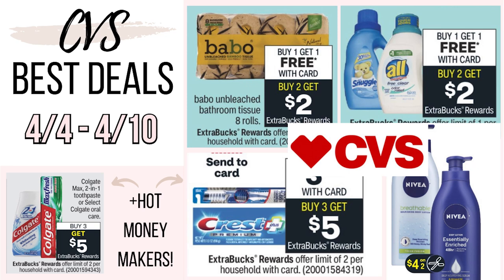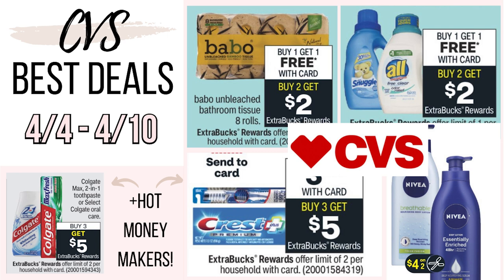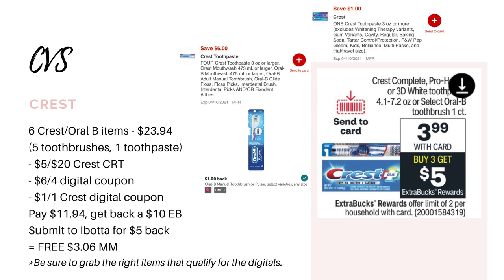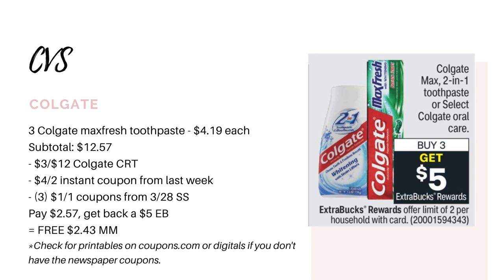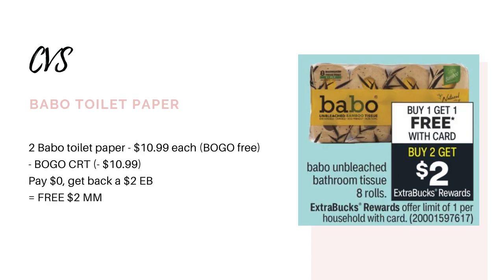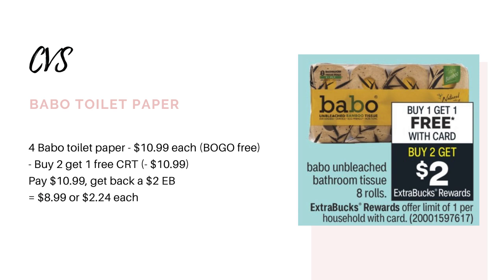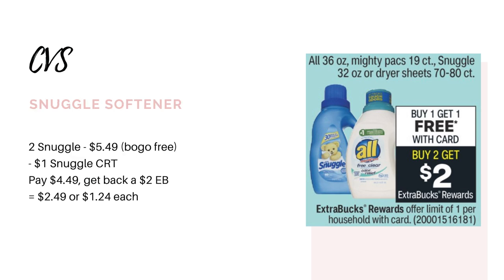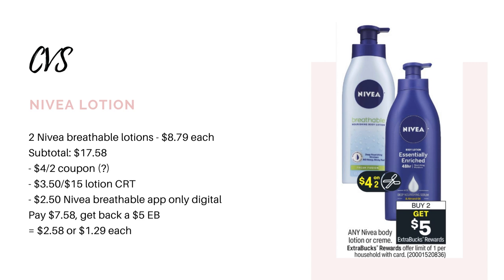✨BEST CVS DEALS (4/4-4/10)🔥 HOT MONEYMAKERS ON ORAL CARE / CHEAP LAUNDRY PRODUCTS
Another fairy that I recommend is Kristina Sanchez.
She doesn't ship early, but I've ordered from her a lot and she is super affordable and reliable!